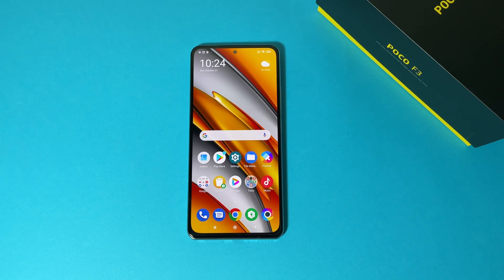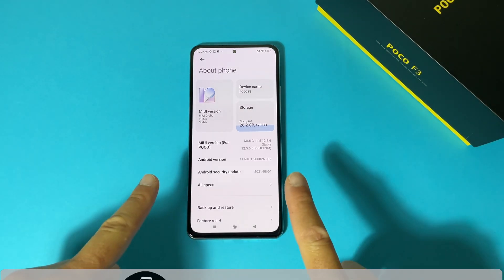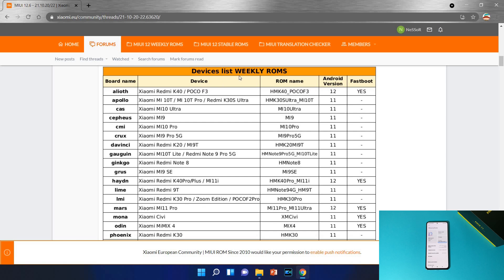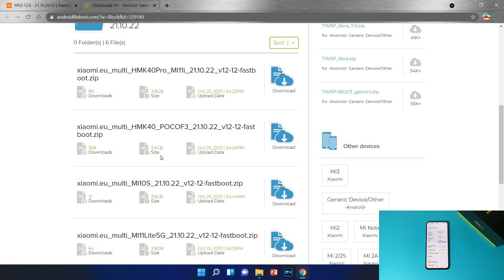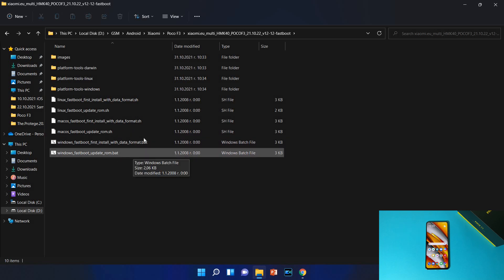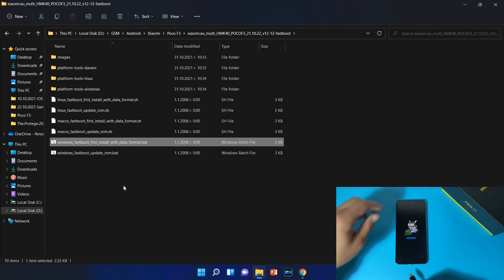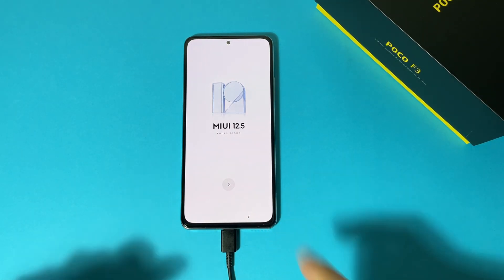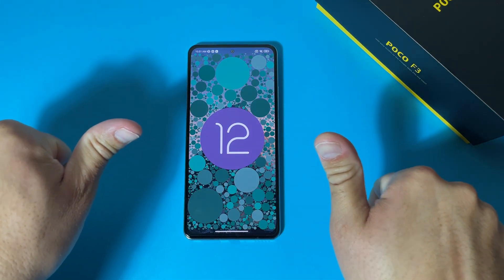Android 12 For Xiaomi - How To?